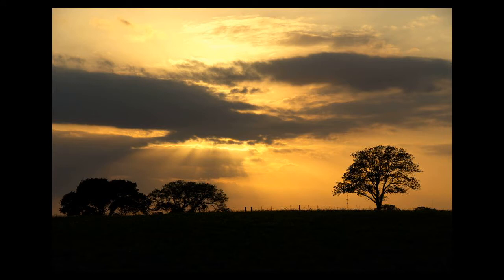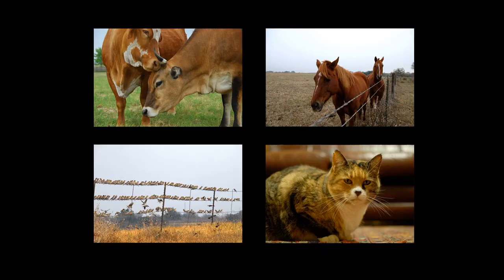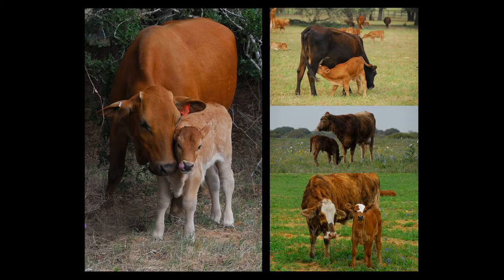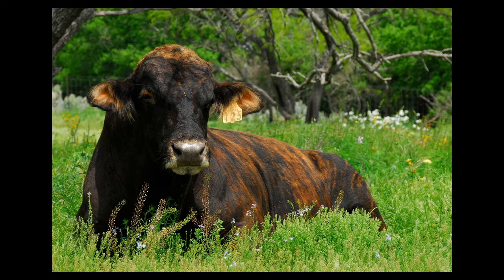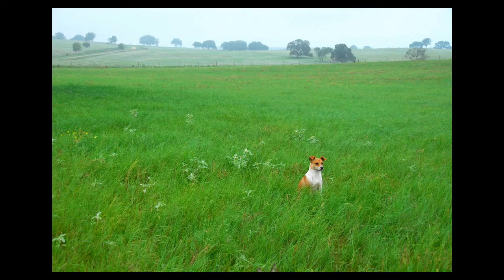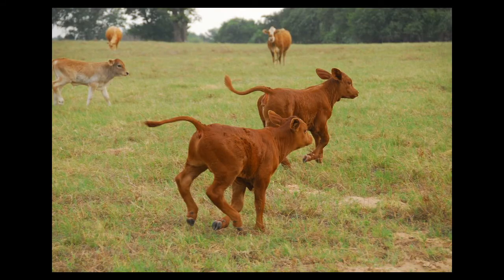How To Be An Independent Farmer in Central Texas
Linda Perez describes her journey in becoming a rancher. She was born and raised in San Antonio. Over the course of her life, she has cleaned hominid fossils and taught secondary school in Kenya, done research at Harvard University and conducted a health care survey in the Andes Mountains, helped initiate sustainable agriculture and rural businesses in Zambia and assisted in HIV/AIDS awareness & prevention in Swaziland. Since 1993, she has overseen the development of a herd of Beefmaster cattle on her 300-acre L&M Ranch, 40 minutes south of San Antonio. Her presentation focuses on her life as an independent, organic farmer in the heart of Texas.

From PechaKucha Night San Antonio Vol. 6